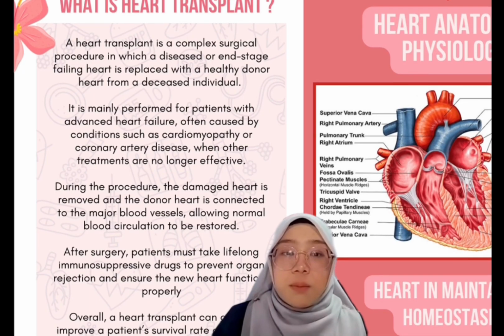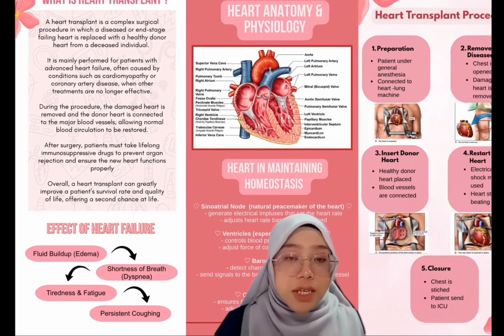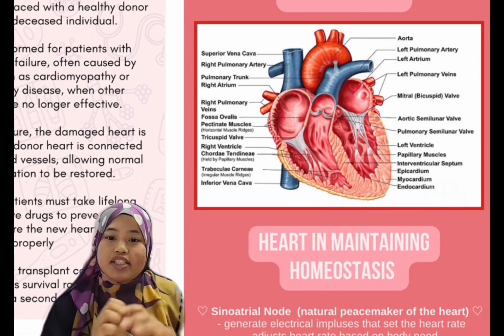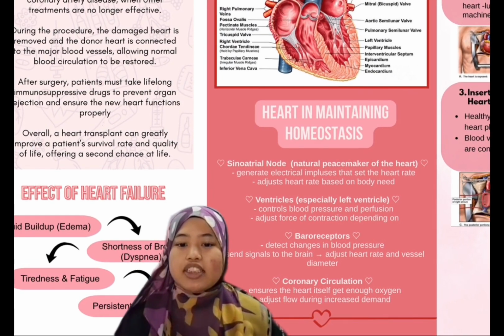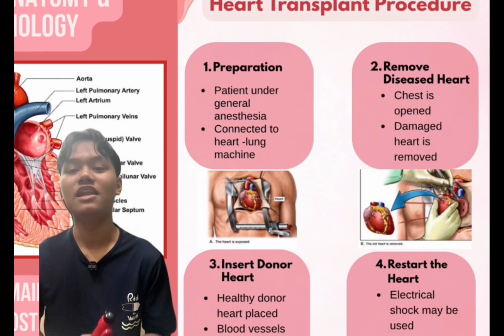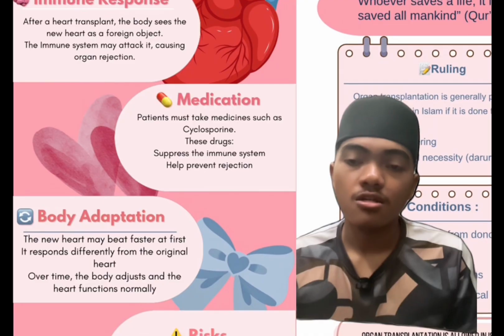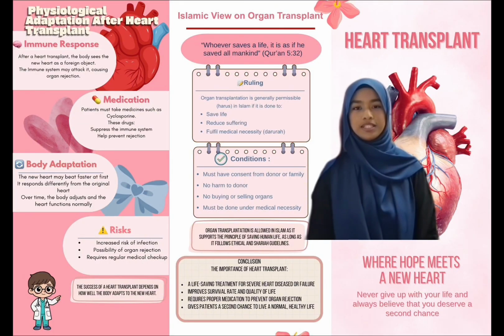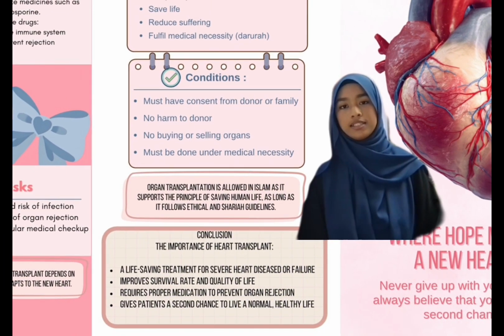ORGAN TRANSPLANTATION OF HEART [GROUP 2 TSP 9]